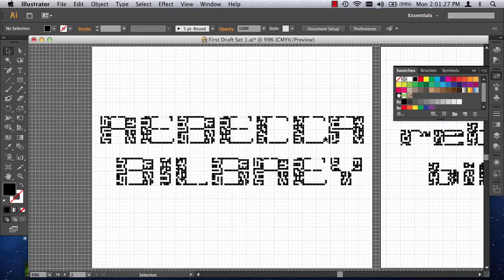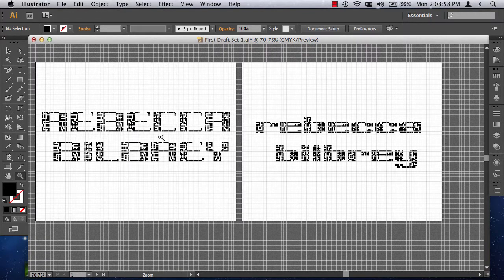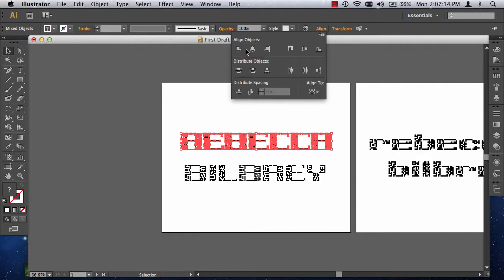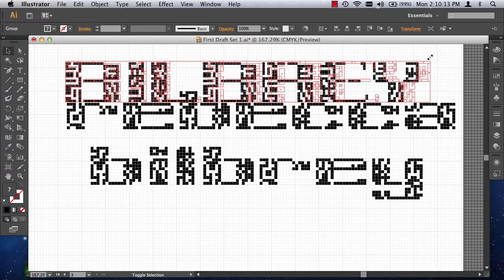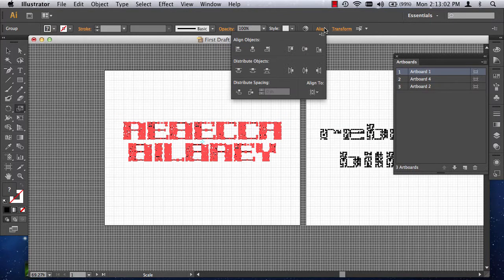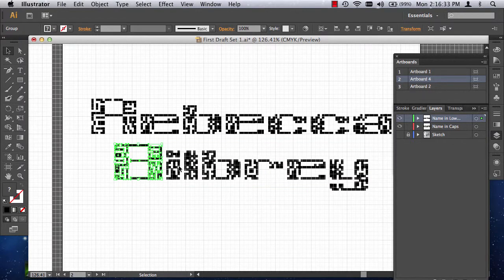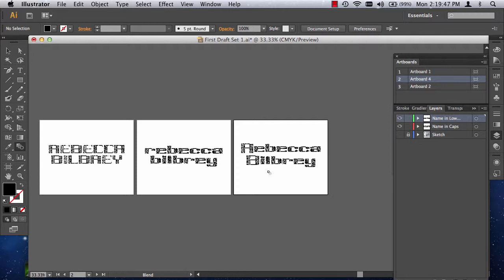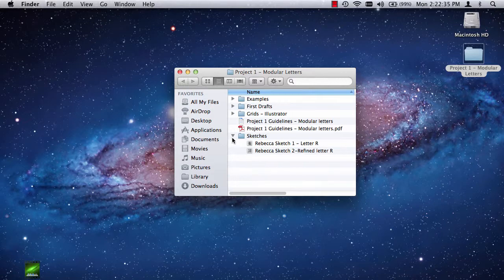Project 1 First Drafts Part 2 of 2